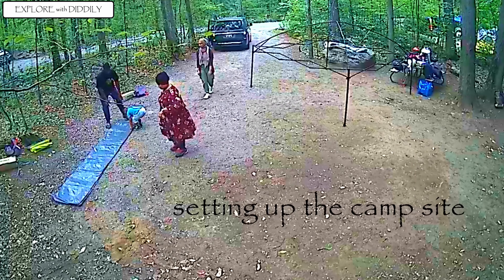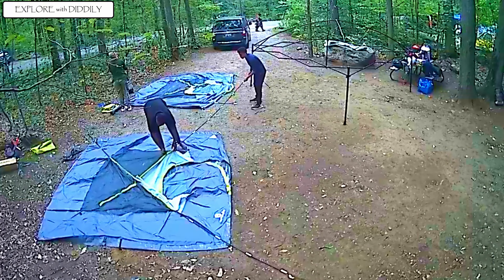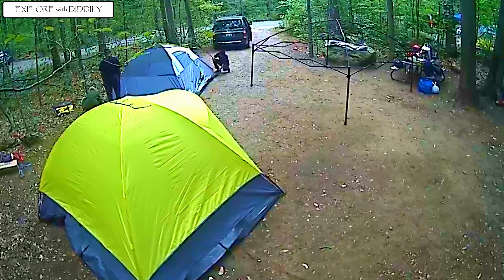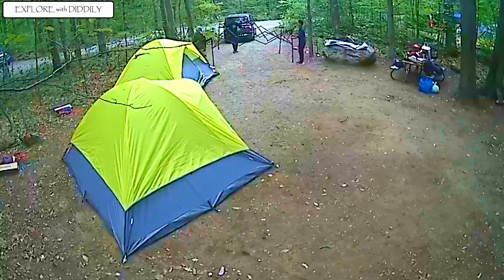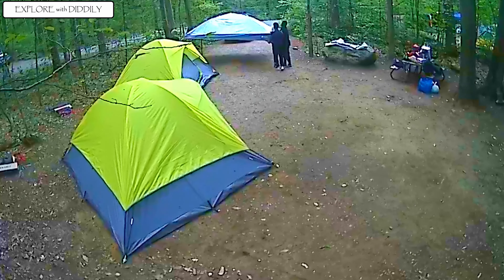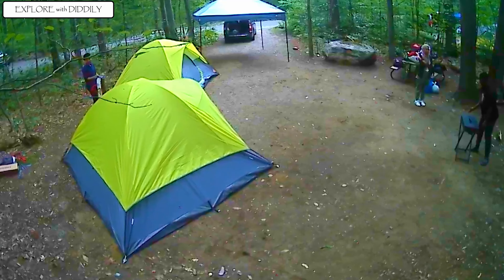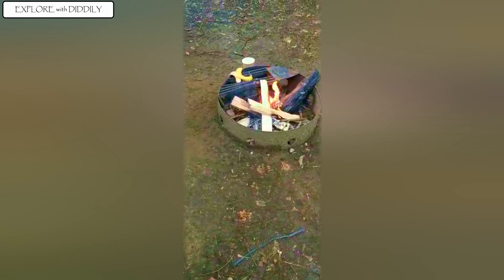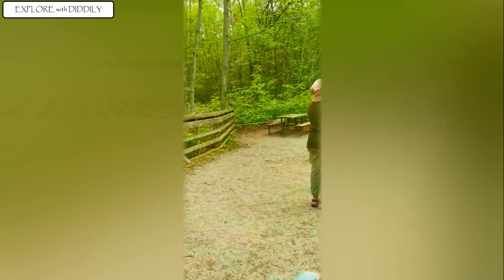Awenda Campground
I enjoy outdoor, camping, fishing, jogging, hiking and travelling. In this video I took in Aug 2020 at Awenda Provincial Park,  I share my overall rating of the campground, general set up of campsite, what to consider when setting up and activities around.
I rank it as my top five giving my reasons in the video including pros and cons and plan to add more videos of this nature of places I visit. So if you like this video drop a comment on your thoughts that you want to share.
The quality is not the best but it is about sharing the moments and information that can help someone make a decision while making choices where to go for their next camping trip.

And remember always KEEP EXPLORING.